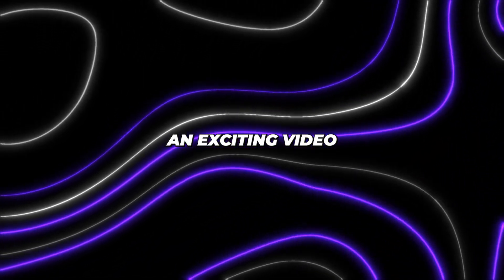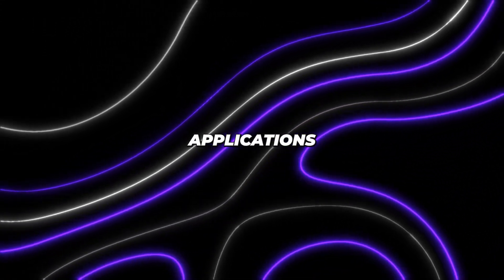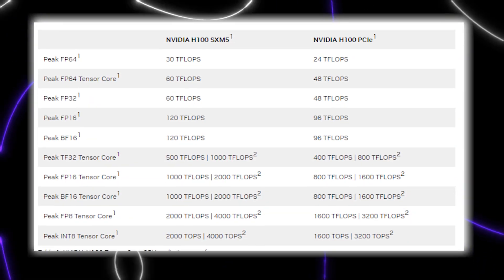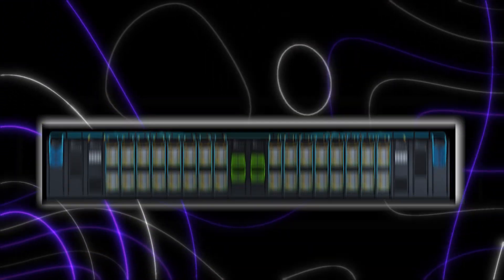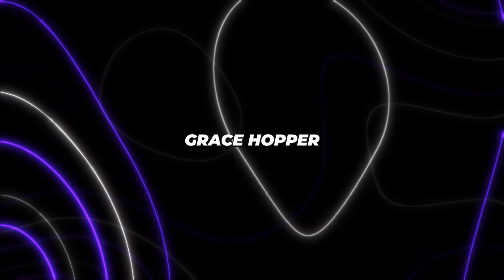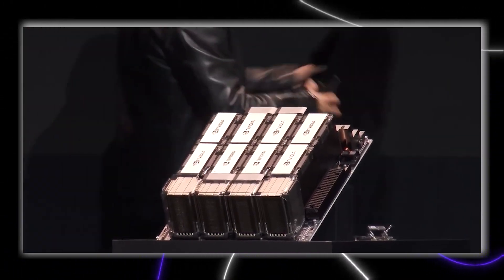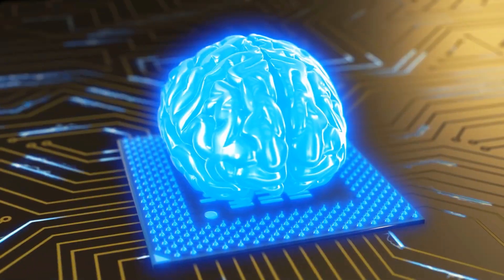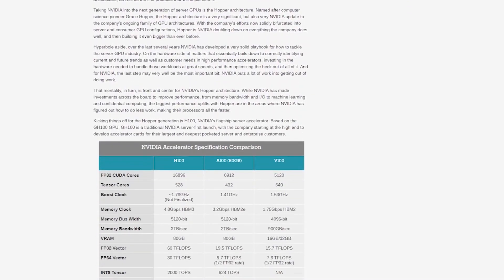NVIDIA's new GRACE HOPPER - taking the entire industry by storm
NVIDIA just announced an insane new superchip that will impact everything in computing...